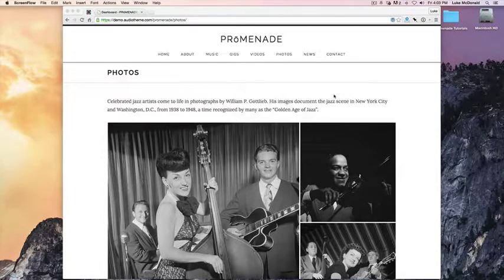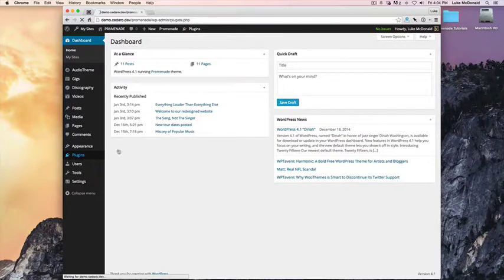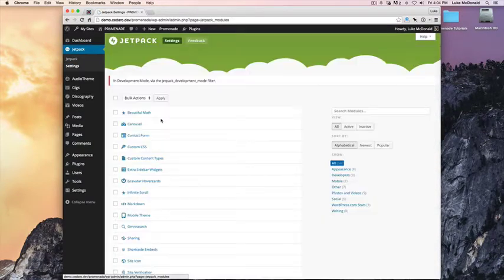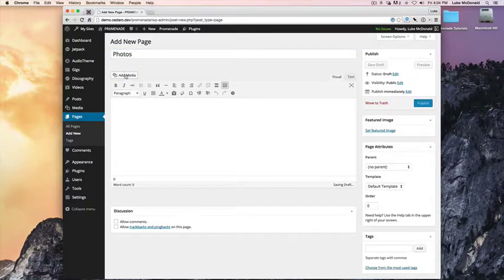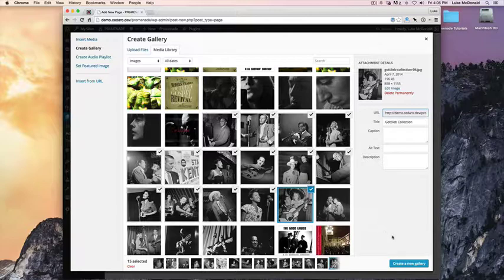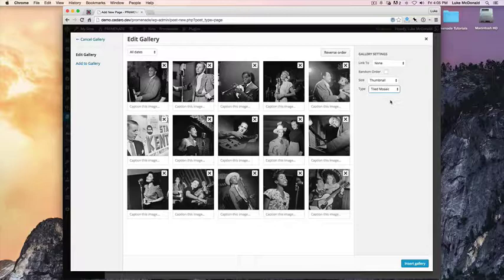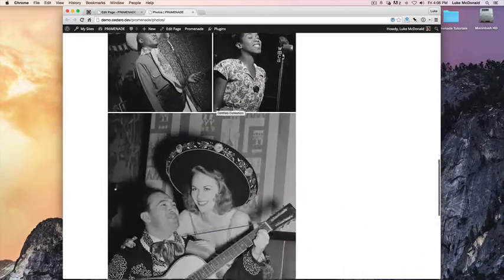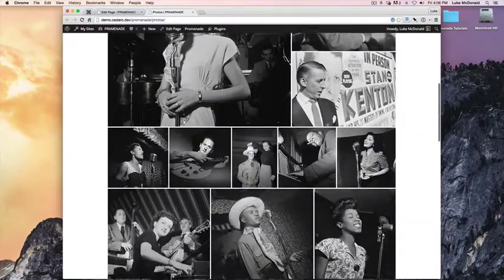Promenade: Photo Gallery Page Setup